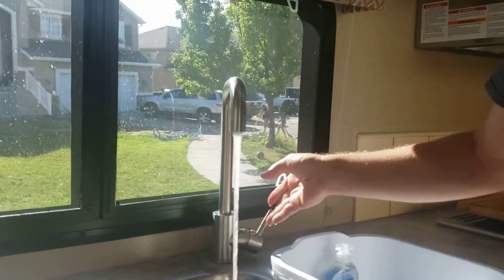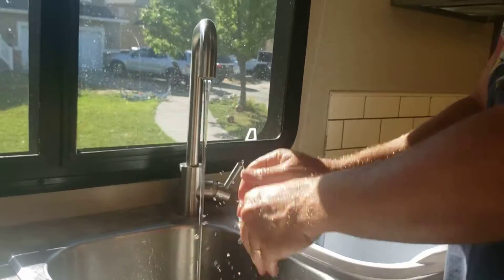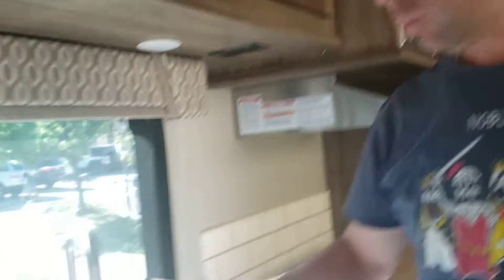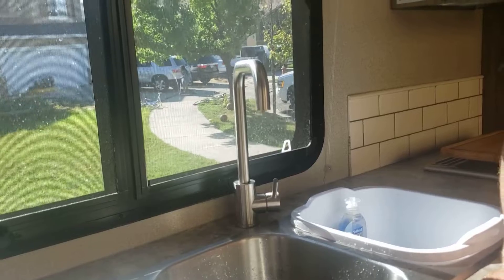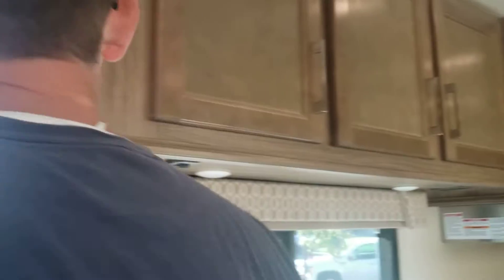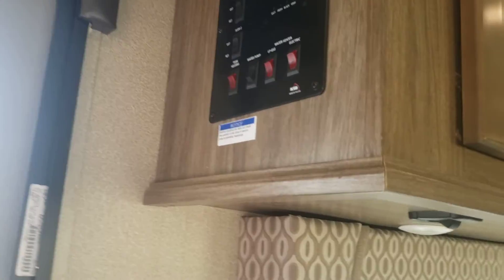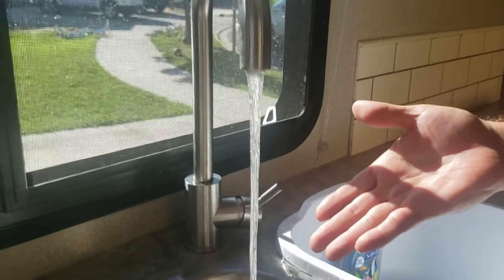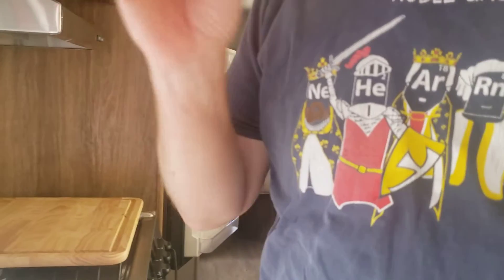Water Pump Water Pressure Info